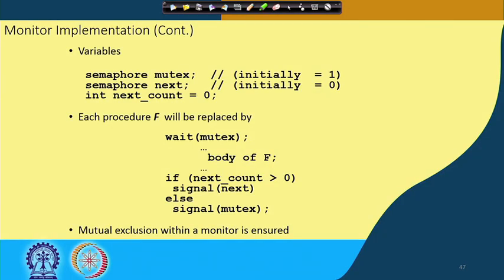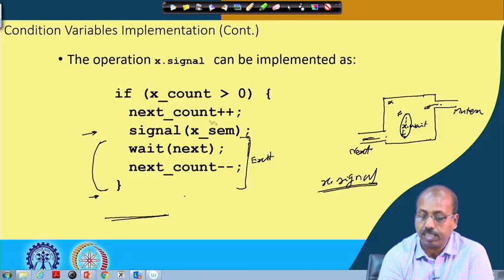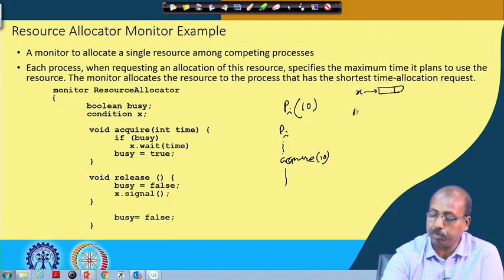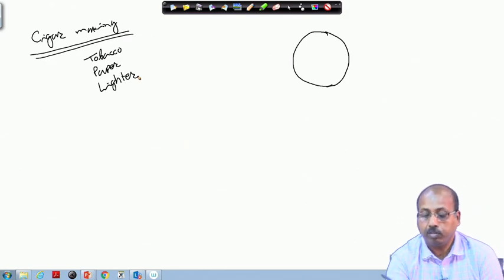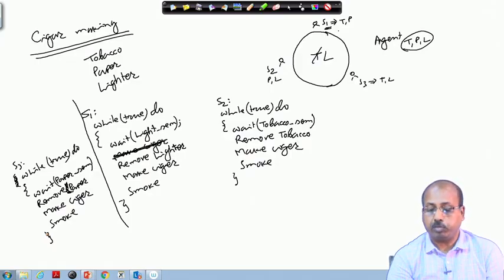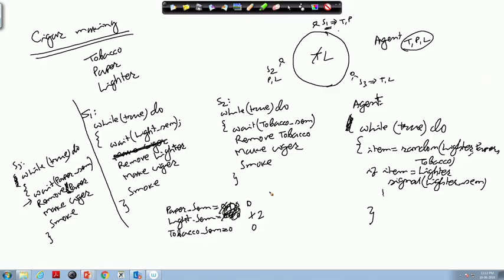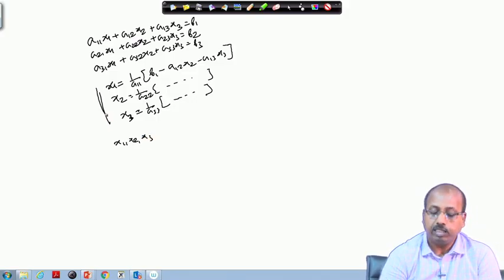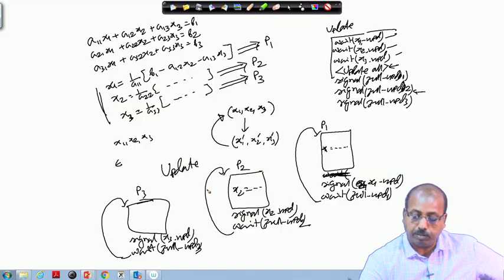Lecture 34 : Process Synchronization (Contd.)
Monitor, Synchronization Examples

 To access the translated content:
1. The translated content of this course is available in regional languages.
 2. Regional language subtitles available for this course
 To watch the subtitles in regional languages:
 1. Click on the lecture under Course Details.
 2. Play the video.
 3. Now click on the Settings icon and a list of features will display
 4. From that select the option Subtitles/CC.
 5. Now select the Language from the available languages to read the subtitle in the regional language.